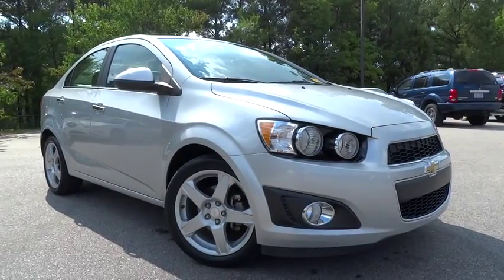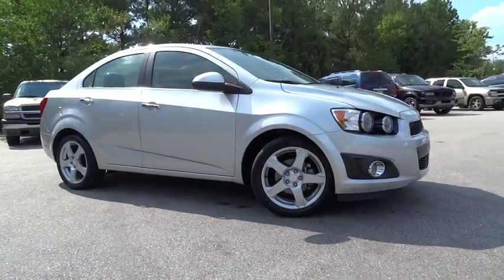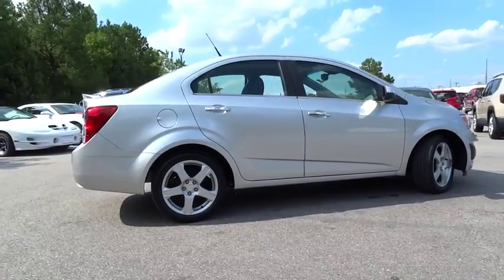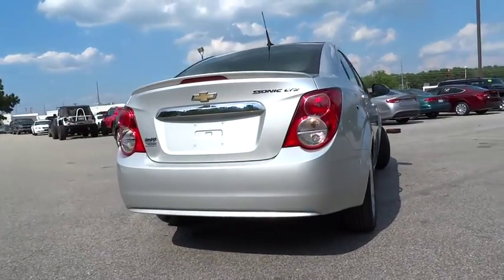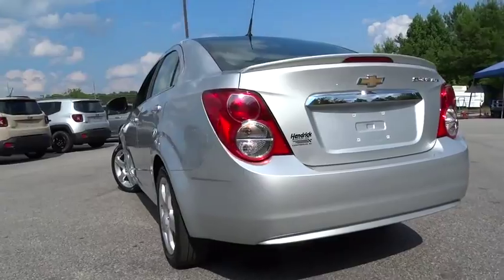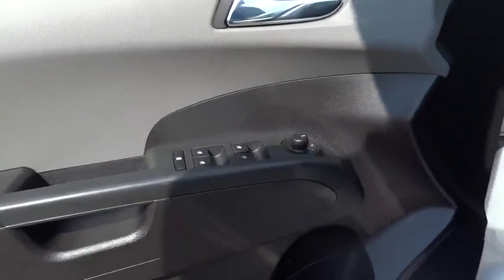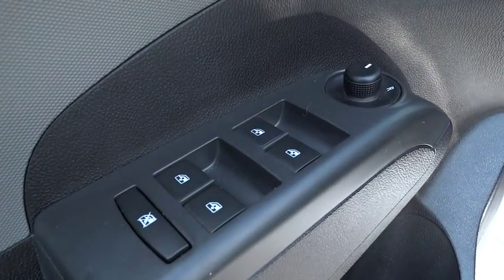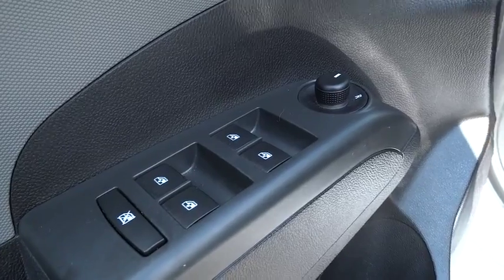2013 Chevrolet Sonic Fayetteville, Lillington, Fort Bragg, Sanford, Southern Pines, NC N6701B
2013 Chevrolet Sonic
Hendrick Chrysler Jeep: Servicing Fayetteville, North Carolina near Lillington, Fort Bragg, Sanford, and Southern Pines, NC.
2013 Chevrolet Sonic 4dr Sdn Auto LTZ - Stock#: N6701B - VIN#: 1G1JE5SG0D4113306

Hendrick Chrysler Jeep
543 N McPherson Church Rd

FUEL EFFICIENT 37 MPG Hwy/27 MPG City!, PRICED TO MOVE $200 below NADA Retail! Clean, Hendrick Certified, CARFAX 1-Owner, LOW MILES - 28,380! Heated Seats, Onboard Communications System, Remote Engine Start, Alloy Wheels READ MORE! SHOP WITH CONFIDENCE: 10-year/100,000 mile Limited Powertrain Warranty, 12-month/12,000 mile High-Tech Coverage, 24-hour Roadside Assistance, Trip Interruption Services, Vehicle Rental Coverage, 168-Point Vehicle Inspection, CARFAX Vehicle History Report A GREAT TIME TO BUY: This Sonic is priced $200 below NADA Retail. Approx. Original Base Sticker Price: $18,600*. KEY FEATURES INCLUDE: Heated Driver Seat, Satellite Radio, iPod/MP3 Input, Onboard Communications System, Aluminum Wheels, Remote Engine Start, Heated Seats Rear Spoiler, MP3 Player, Keyless Entry, Steering Wheel Controls, Child Safety Locks. Non-Smoker vehicle, Fully Serviced. LTZ with Silver Ice Metallic exterior and Jet Black/Dark Titanium interior features a 4 Cylinder Engine with 138 HP at 6300 RPM*. EXPERTS ARE SAYING: CarAndDriver.com explains Sporty looks, 10 standard airbags, interesting interior design, available 1.4-liter turbo from the Cruze with 40-mpg potential, low price.. Great Gas Mileage: 37 MPG Hwy. MORE ABOUT US: 5-Star Award winning Chrysler Jeep dealership located in Fayetteville NC. Pricing analysis performed on 8/10/2015. Horsepower calculations based on trim engine configuration. Fuel economy calculations based on original manufacturer data for trim engine configuration. Please confirm the accuracy of the included equipment by calling us prior to purchase.